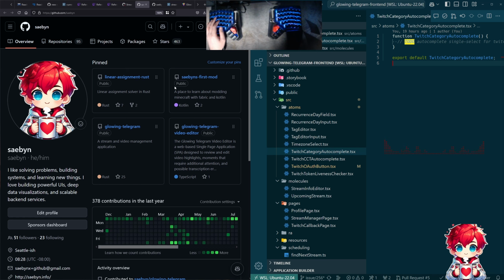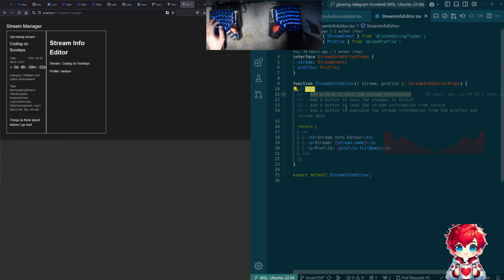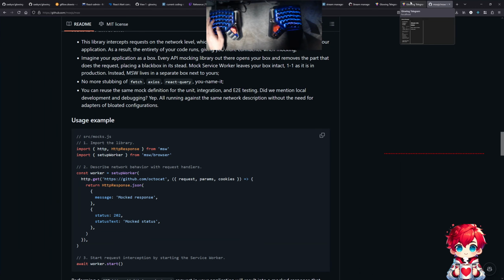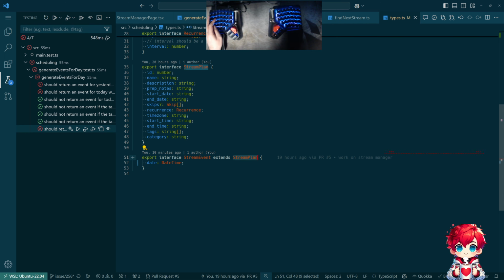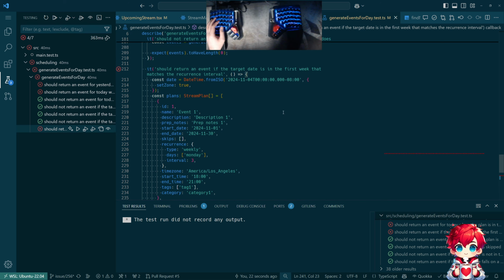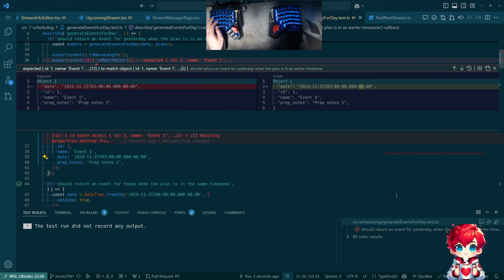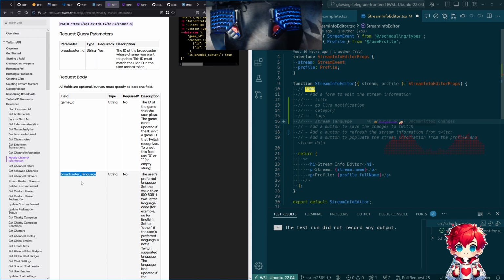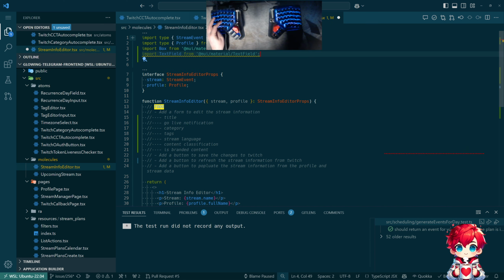Building a Custom Twitch Dashboard: React + Rust Integration | Episode 161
In this video, I continue working on my custom Twitch streaming dashboard project, diving into both frontend and backend implementations. This episode focuses on building a dynamic info editor page using Material-UI, React state management, and Twitch API integrations. Here's what I worked on during this session:

- **Constructing a Custom Form**: Designed a form to configure stream settings with various components like dropdowns, text inputs, and switches. I utilized React hooks and Material-UI's `FormControl` and `Select` components for a clean and functional design.
- **Access Token Validation**: Updated the Twitch authentication workflow by implementing token validation to ensure secure and seamless API calls. This included handling broadcaster IDs retrieved during validation.
- **React State Management**: Improved the asynchronous logic in `useEffect` hooks to better fetch, update, and manage state based on user interactions, ensuring smooth frontend performance.
- **Debugging API Responses**: Investigated discrepancies in API calls, addressed errors, and ensured the Twitch API integrations behaved correctly by employing structured tests and logging strategies.
- **Dynamic Components**: Added functionality to enable or disable components dynamically based on validation and user input, enhancing the overall user experience.
- **Unit Testing**: Worked on fixing broken unit tests by aligning test data structures with updated object schemas and leveraging Jest's `toMatchObject` for partial matching.
- **Improved Project Structure**: Simplified import paths in TypeScript by updating `tsconfig` and Vite config, resulting in cleaner and more maintainable code.

Throughout the session, I focused on building robust features while addressing bugs and fine-tuning the interface for optimal usability. This project aims to replace Twitch's default dashboard by offering a highly customized and streamlined experience using React for the frontend and Rust for backend APIs.